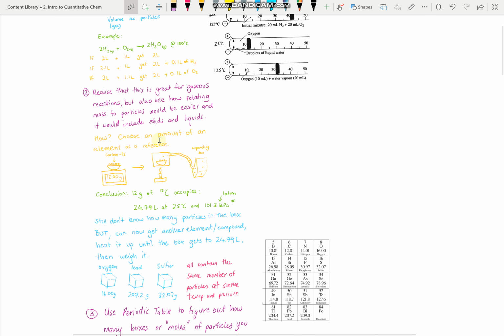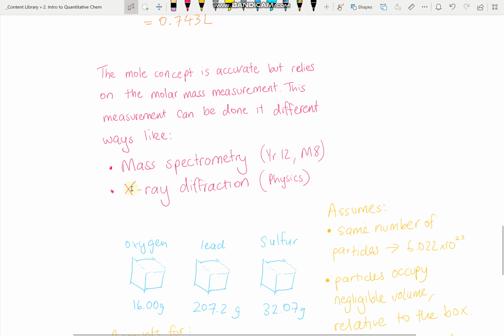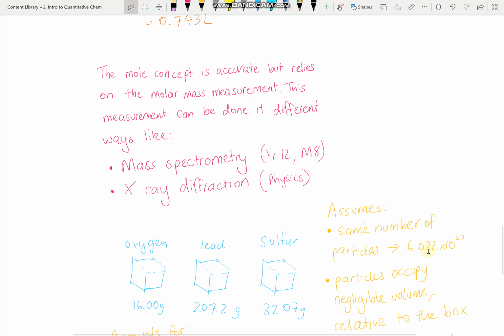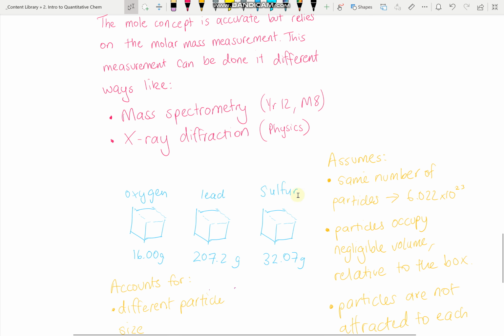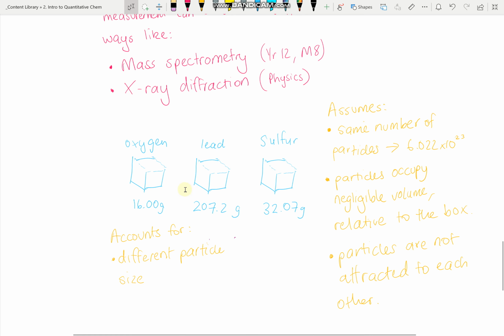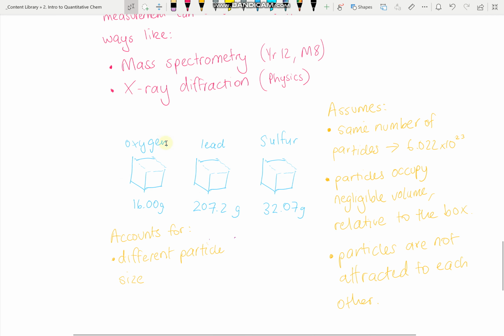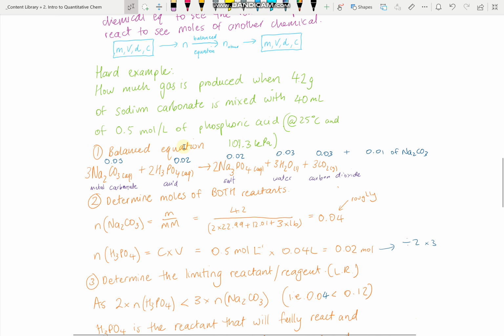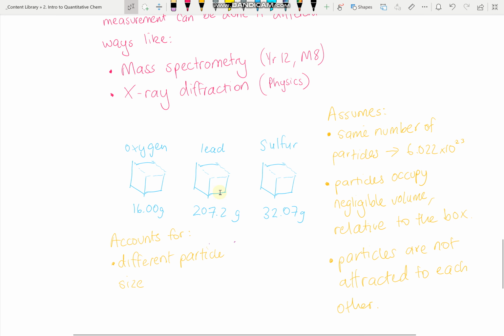Mole Concept Part 3